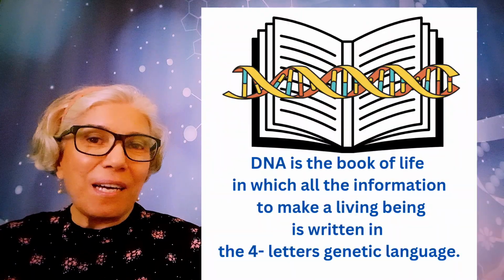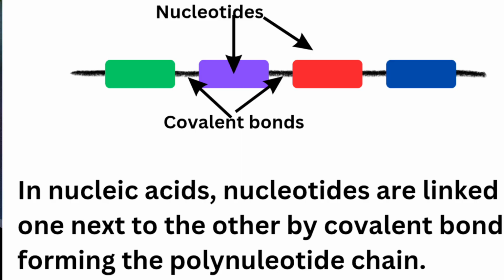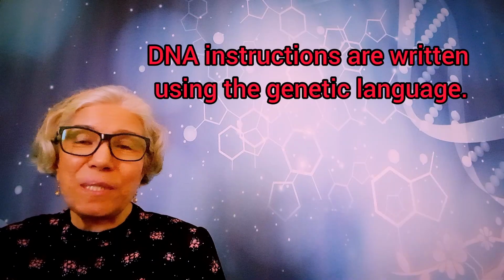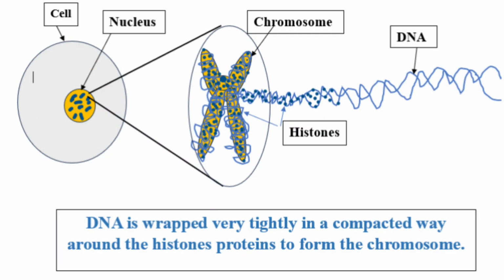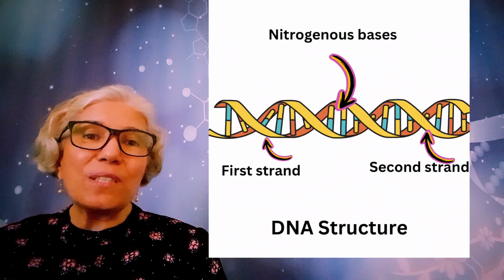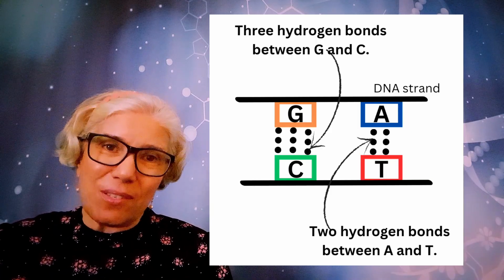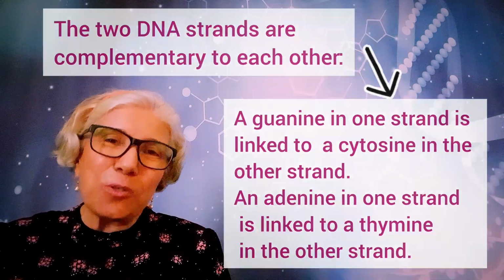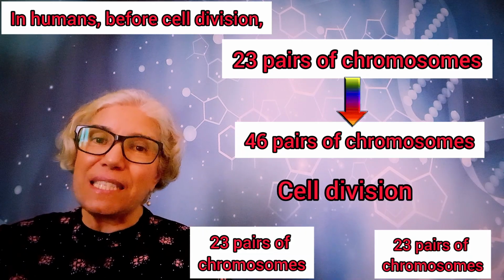DNA the book of life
This video focuses on giving a general simplified introduction about DNA, its structure and main functions and roles, as the book of life, where all the necessary genetic information is kept to make and maintain the life of the living organism.